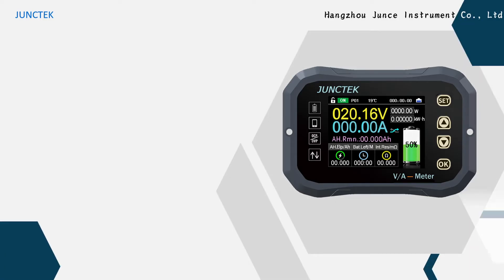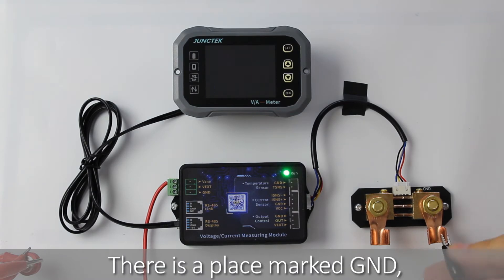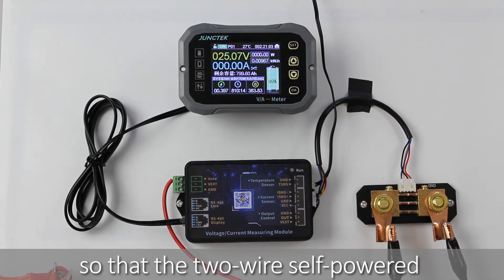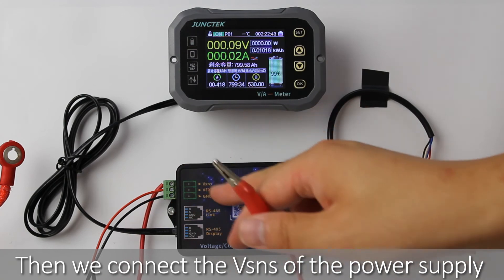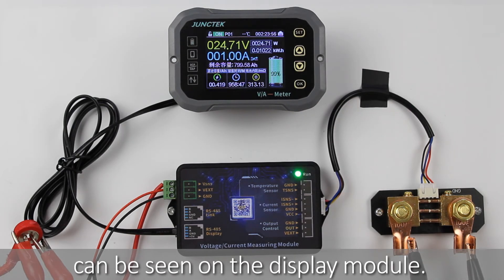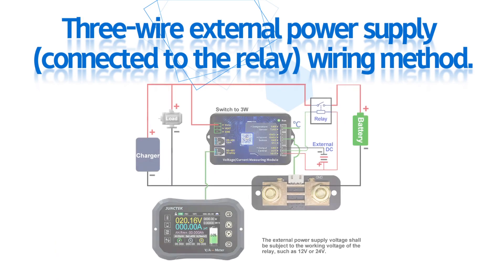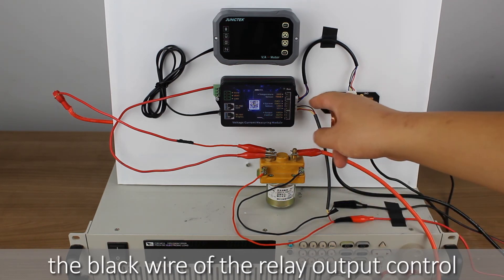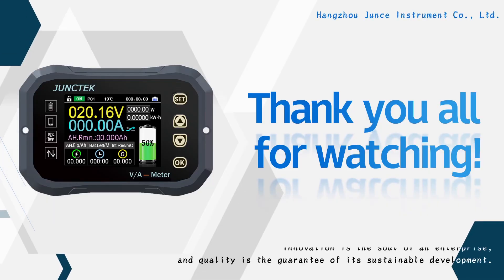Demonstration video of three wiring methods of KG-F high-precision coulomb counter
The only official AliExpress store of JUNCTEK:

KG-F series Apple mobile phone APP software download address:
Search "KG series" in Apple App Store